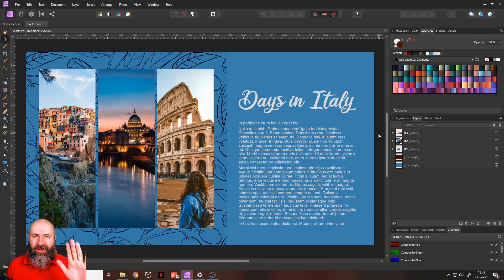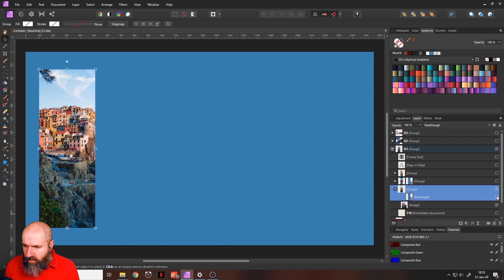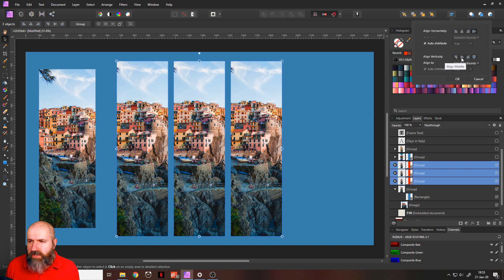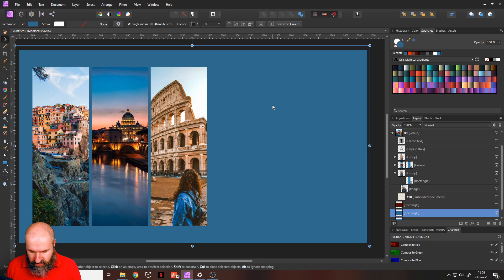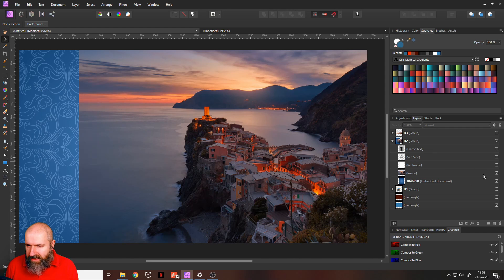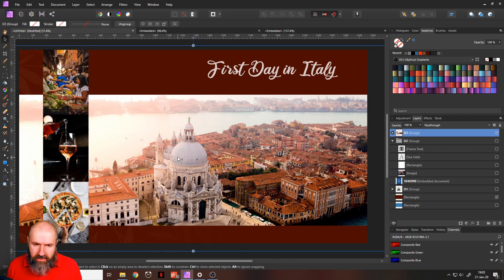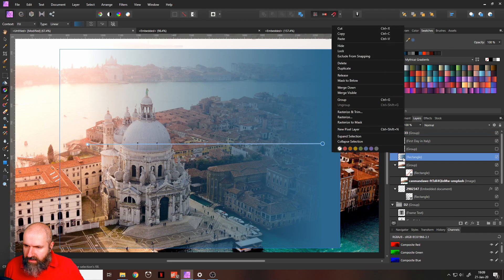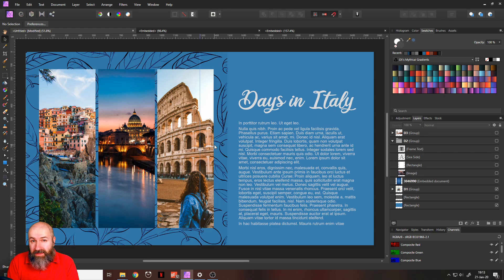Design awesome Layouts for e-Photo Books and Slideshows // Affinity Photo Tutorial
Learn how to create some easy layout designs for your PDF Photo Books and Slideshows :)